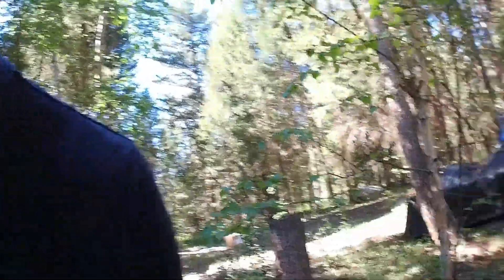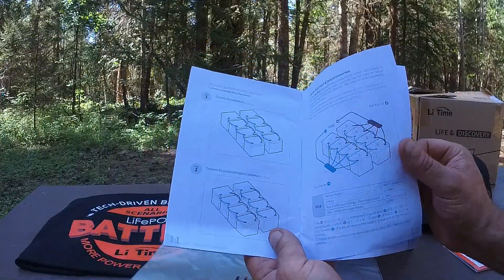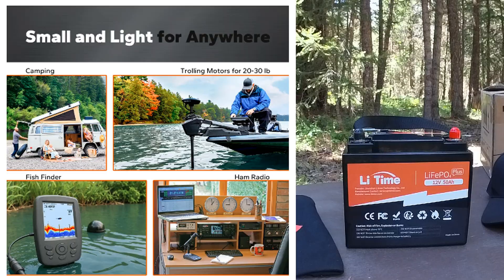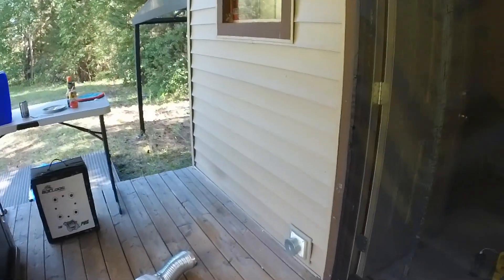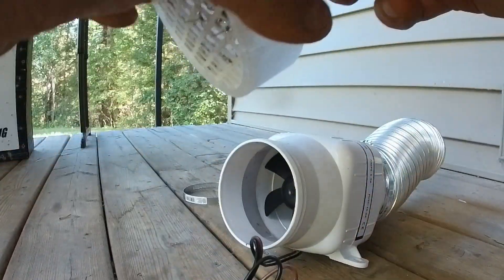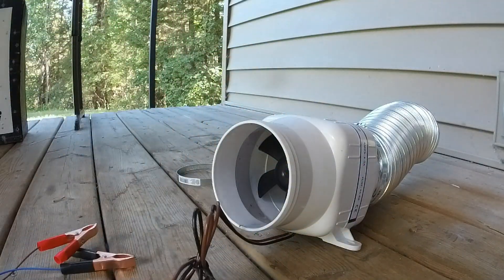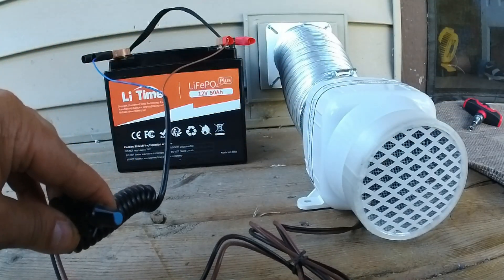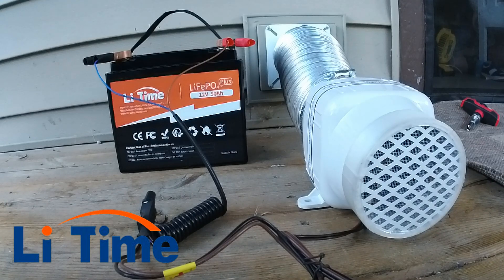Best Lithium Under $150!? LiTime LiFePO4 Battery Tested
Looking for the best lithium battery under $150? The LiTime LiFePO4 is making waves in 2025, but does it really deliver? I put it to the test so you don’t waste your money.

⚡ Perfect for RV, van life, off-grid solar, and backup power.
⚡ Claimed 4000+ cycles – but does it deliver?
⚡ Is it the best bang-for-the-buck lithium in 2025?